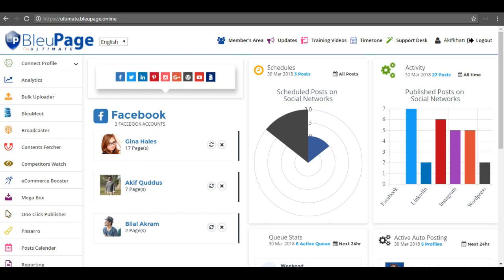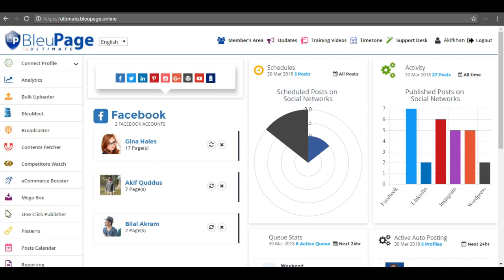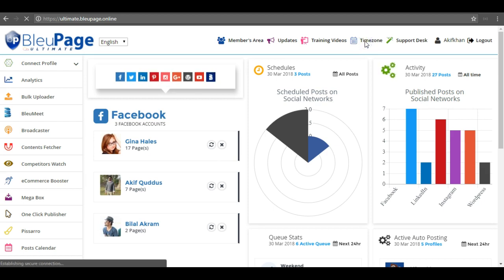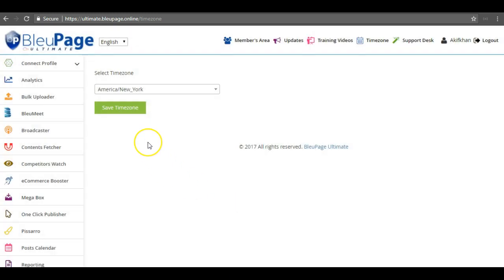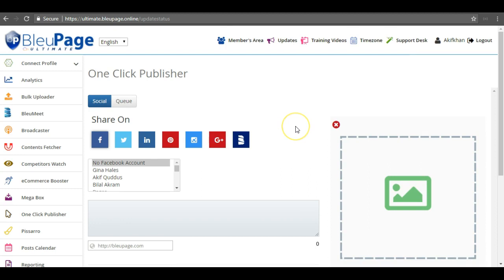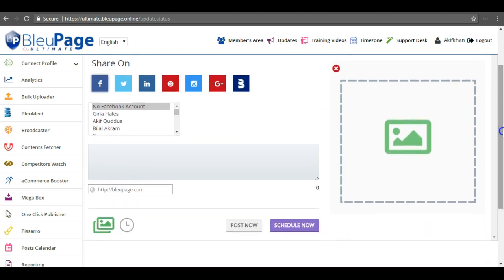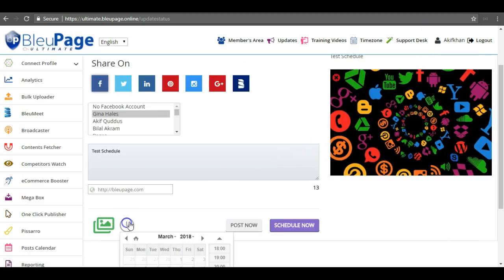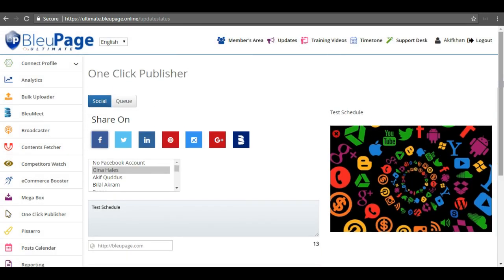Bleupage Ultimate Sitewide Timezone Update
Bleupage Ultimate Sitewide Timezone Update. Select your time zone once and all your Scheduled Posts will be published as per the selected time zone.